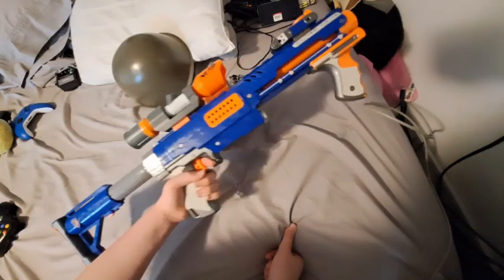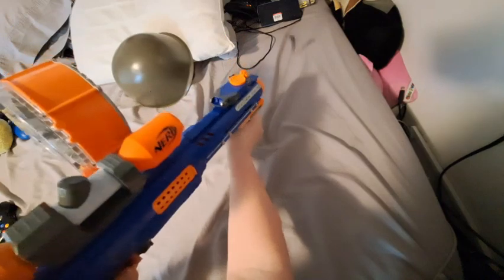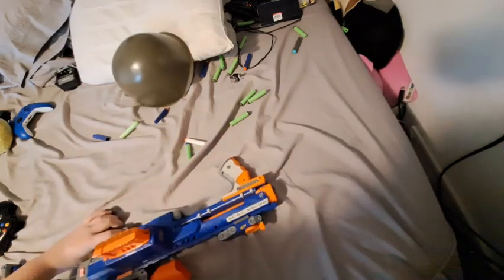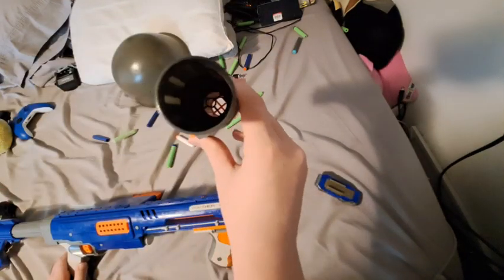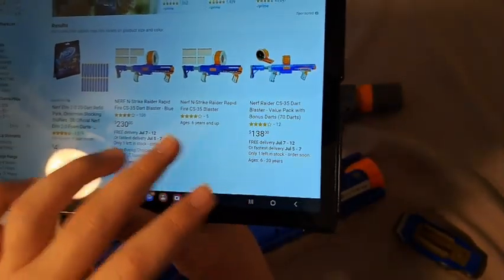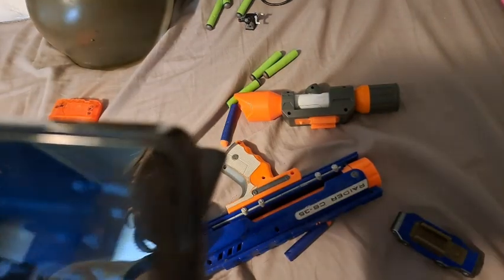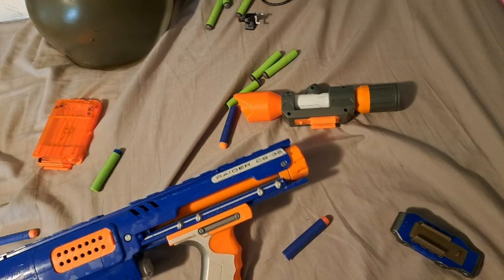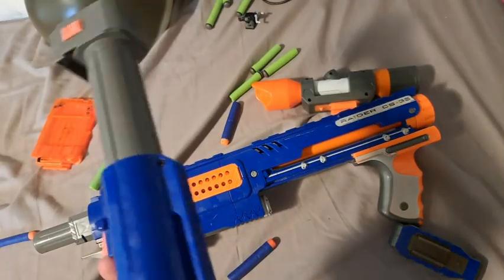Nerf Raider CS-35 (Rampage) review...